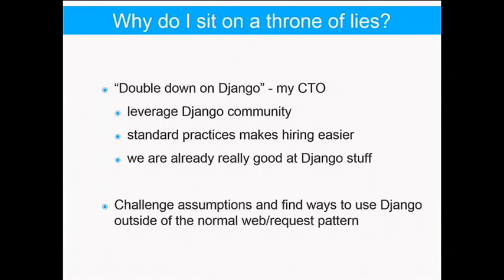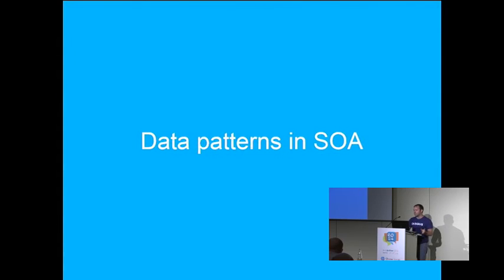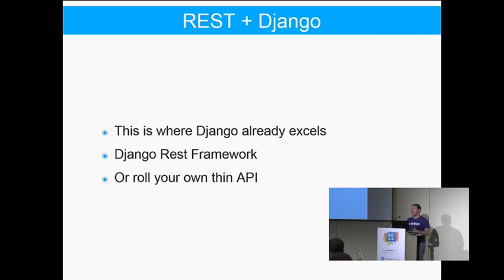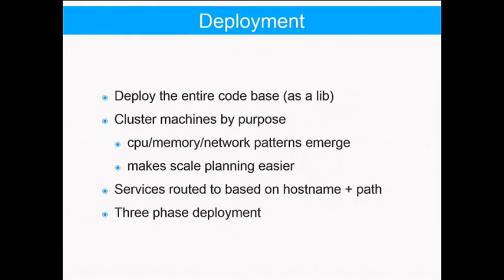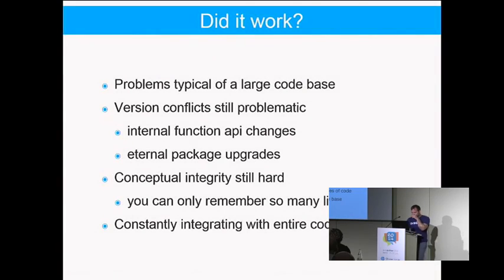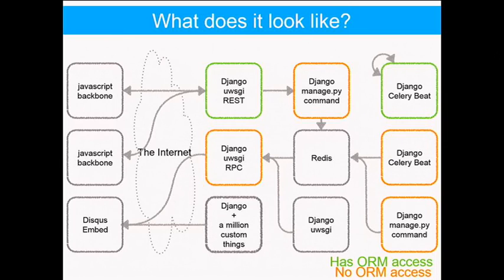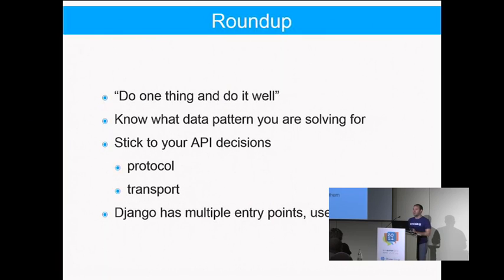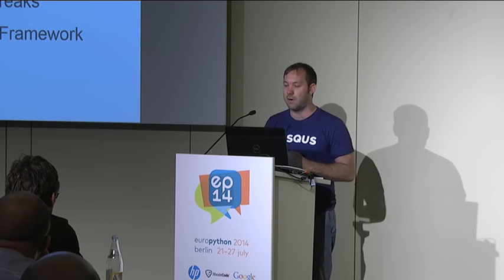How Disqus is using Django as the basis of our Service ...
Disqus maintains the largest Django app out there. And we love it! It has, however, grown rather large and unwieldy. In the last year Disqus has had an increasing number of smaller services cropping up based on several different platforms. So this talk will be about how we do continuous deployment with our emerging service-based infrastructure.